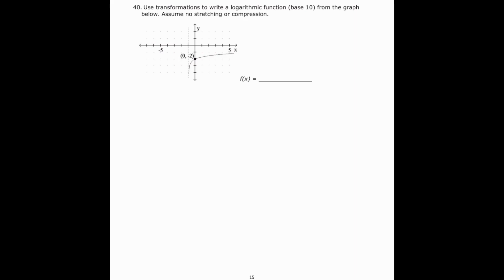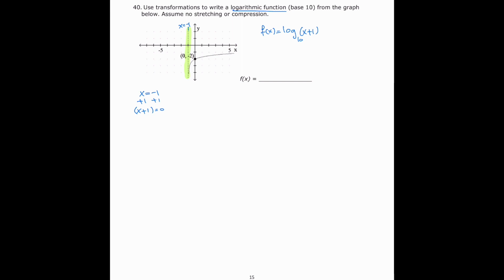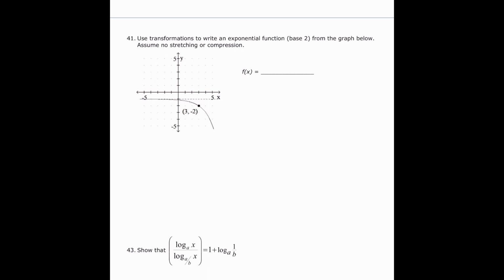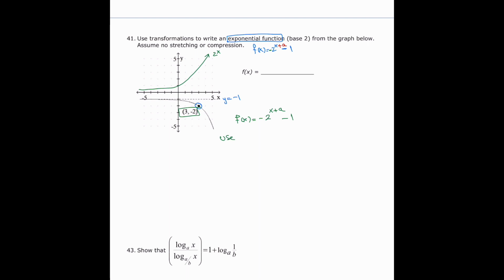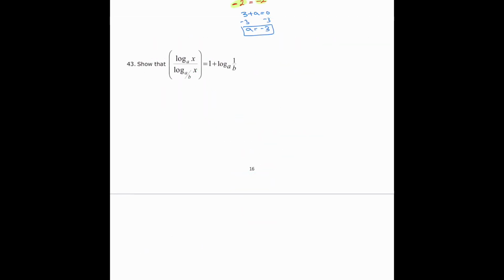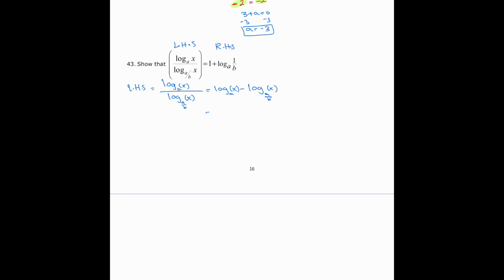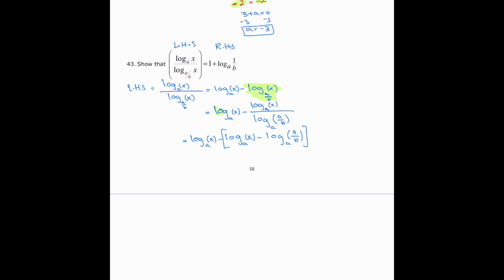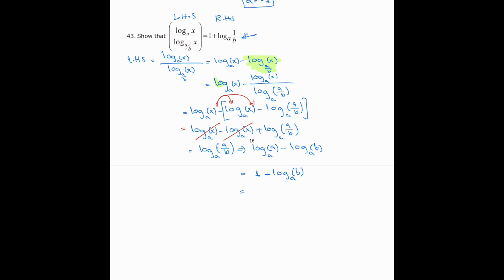MAT1340 Exam 4 Review Part 10